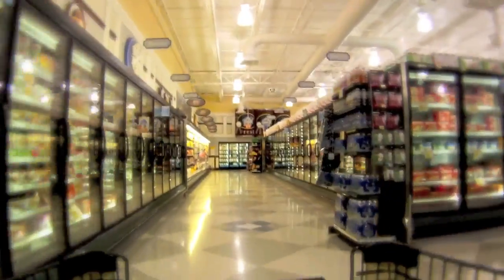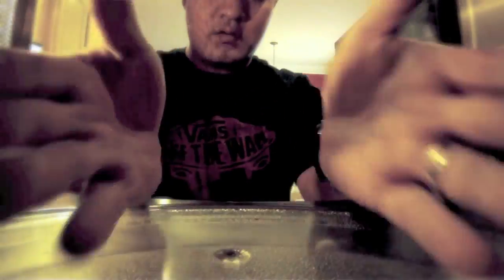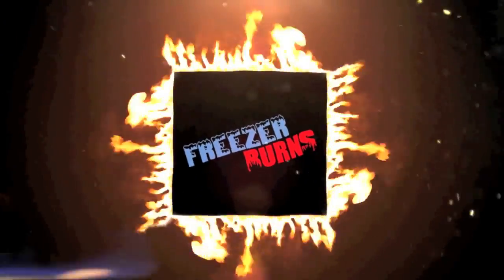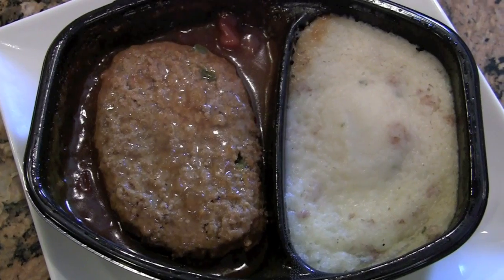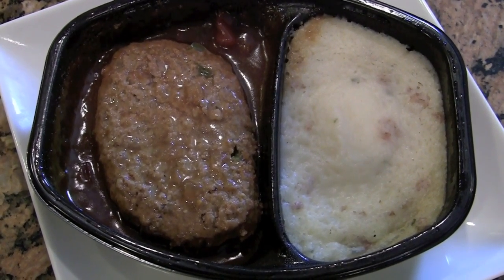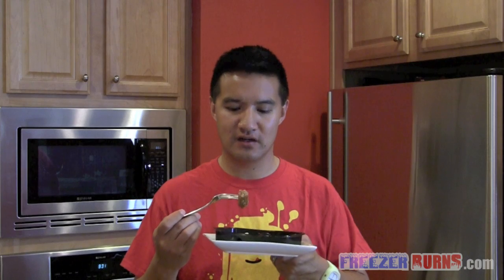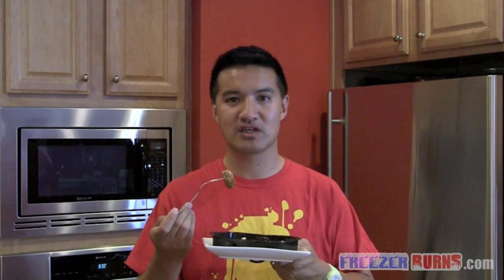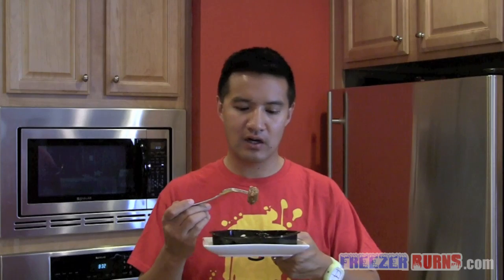Lean Cuisine Meatloaf with Mashed Potatoes Video Review: Freezerburns (Ep544)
This meal is part of the "Culinary Collection". Not sure what that means. Isn't everything Lean Cuisine makes "Culinary"? I have serious doubts that any frozen food company can make a meatloaf and mashed potato meal fitting for Lean Cuisine. My fear is it will lack taste and substance. Will it surprise me?

The Frozen Food Master reviews this Lean Cuisine Meatloaf with Mashed Potatoes. He will tell you how these frozen products looks, smells, and tastes in this episode of Freezerburns.

Read the Nutrition Facts and Ingredients of the Lean Cuisine Meatloaf with Mashed Potatoes below:

NUTRITION FACTS: Serving Size: 9.4oz Calories: 250 Calories from Fat: 70 Total Fat: 8g Saturated Fat 2g Trans Fat 0g Cholesterol 45mg Sodium: 590mg Total Carbohydrate: 25g Dietary Fiber 3g Sugars: 2g Protein: 20g

INGREDIENTS: Red Skin Potatoes, Beef, Water, Cream, Onions, Tomatoes, 2% Or Less Of: Soy Protein Concentrate (With Caramel Color), Modified Cornstarch, Rolled Oats, Tomato Puree (Water, Tomato Paste), Green Peppers, Beef Flavor (Maltodextrin, Salt, Beef Extract, Rendered Beef Fat, Sesame Oil), Salt, Sour Cream Flavor (Maltodextrin, Sour Cream Solids, Cultured Buttermilk, Natural Flavors, Citric Acid, Yeast Extract), Brown Sugar Syrup, Brown Sugar, Bleached Wheat Flour, Potassium Chloride, Sugar, Dehydrated Onions, Egg Whites, Worcestershire Sauce (Vinegar, Molasses, Water, High Fructose Corn Syrup, Salt, Anchovies, Tamarind, Spices, Natural Flavor, Caramel Color, Onion Powder, Garlic Powder), Soybean Oil, Dehydrated Garlic, Garlic Puree, Spices, Dehydrated Soy Sauce (Soybeans, Salt, Wheat), Seasoning (Tomato Paste, Natural Flavor), Seasoning (Maltodextrin, Flavor, Enzyme Modified Butterfat), Caramel Color, Xanthan Gum, Carrageenan With Dextrose, Natural Flavors, Cultured Whey, Beef Stock, Lactic Acid, Calcium Lactate